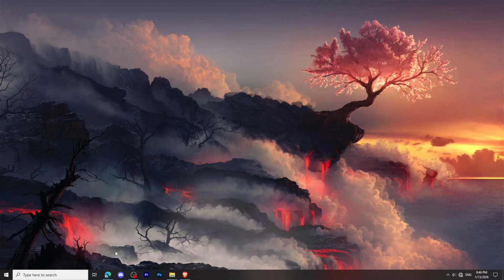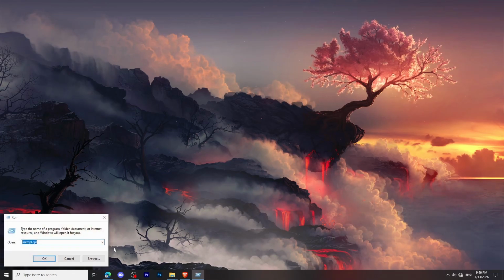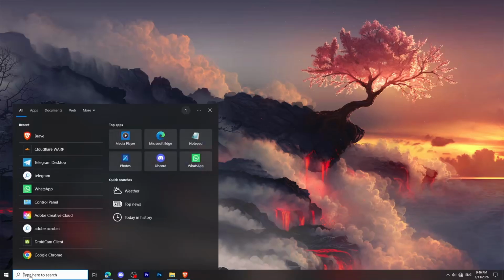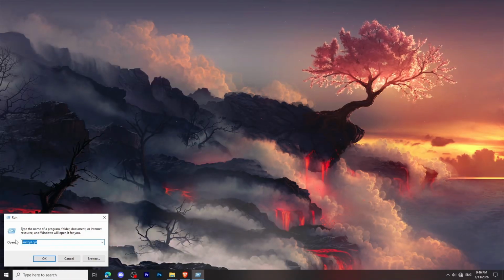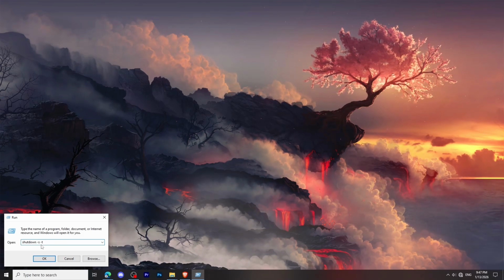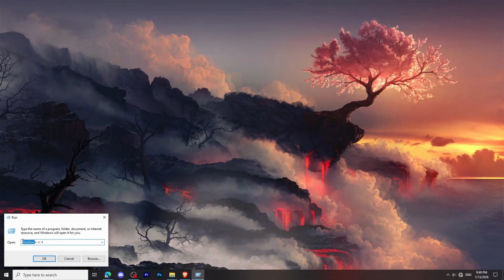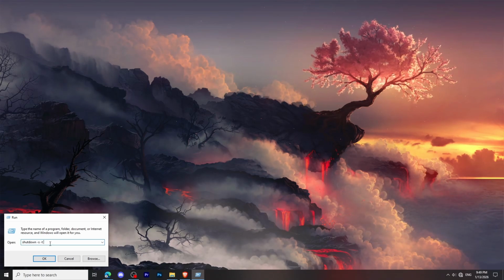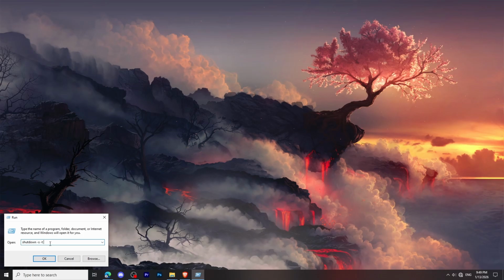How To Set A Shutdown Timer On Your PC (EASY!)